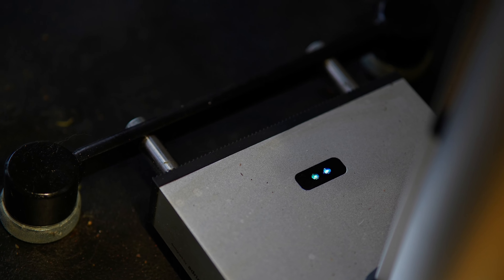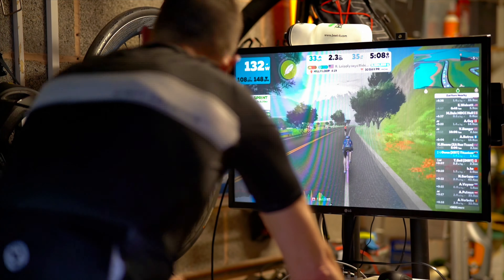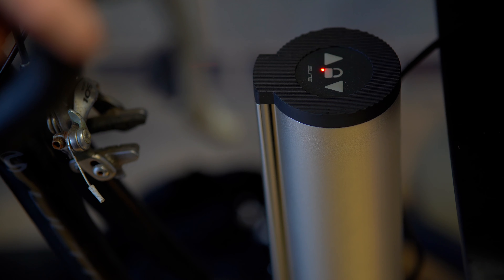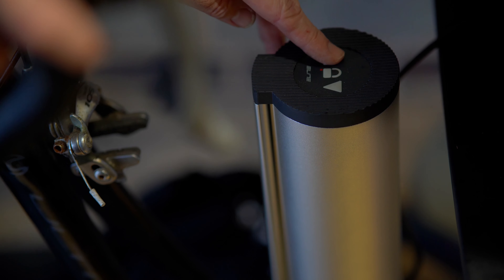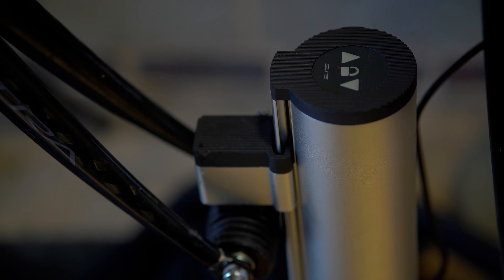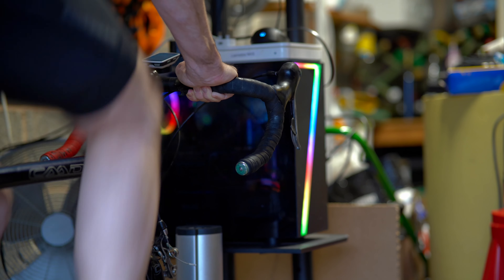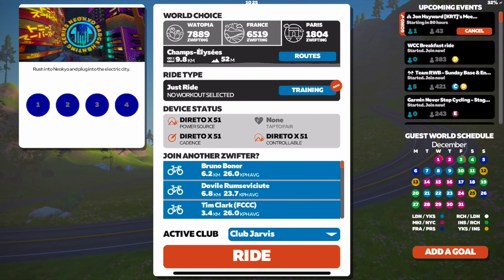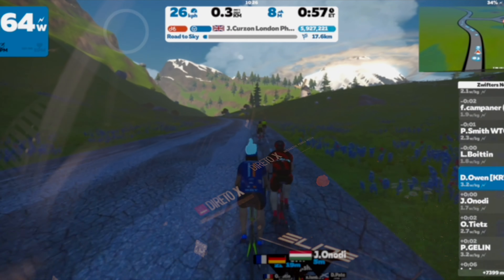The Elite Rizer - Living with this Zwift game changer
We have done an extensive long-term review on the Elite Rizer. What does it do - probably more than anything else to the front of your bike when you are riding on Zwift and still good fun on RGT and alike.